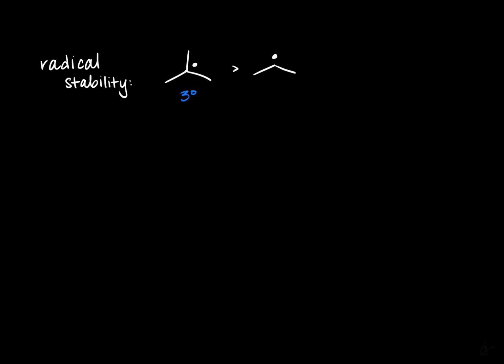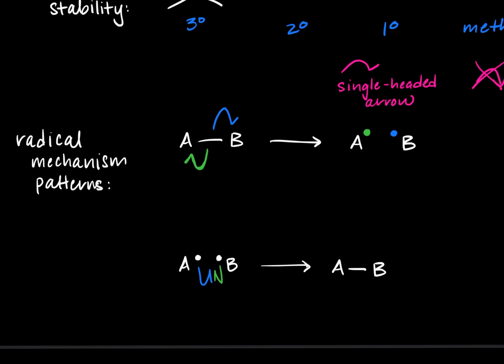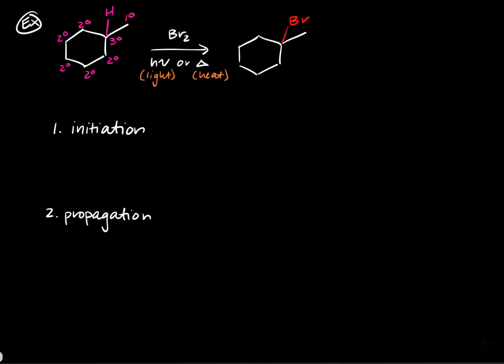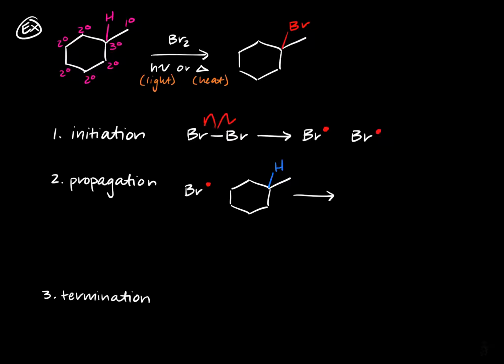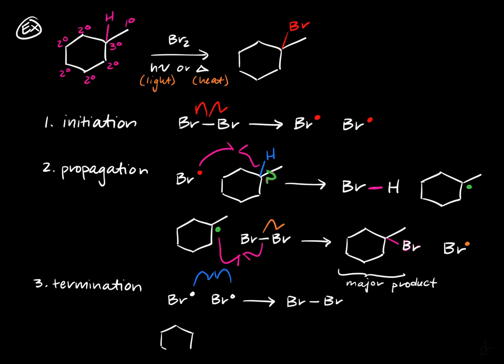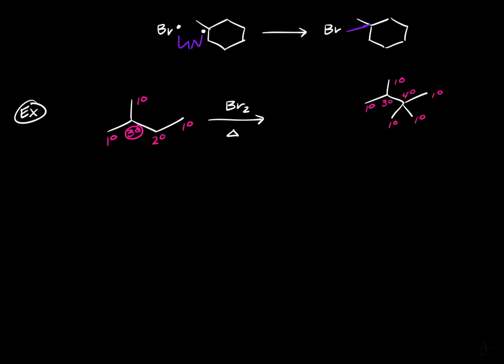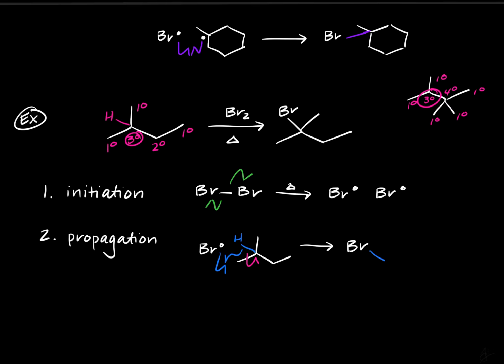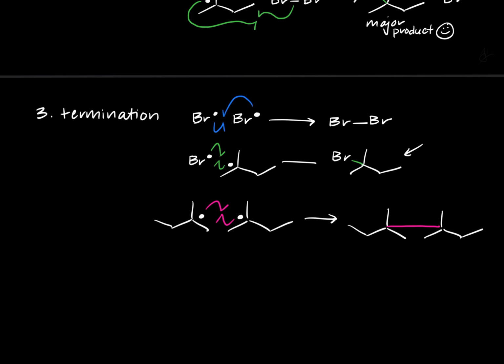Radical Bromination (Br2 + heat or light) to Alkanes Mechanism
This video explores radical stability, common radical mechanism patterns, and two examples of predicting the product and mechanism (initiation, propagation, and termination).